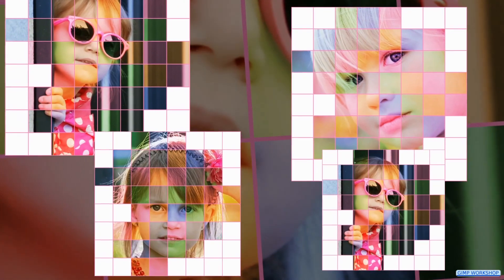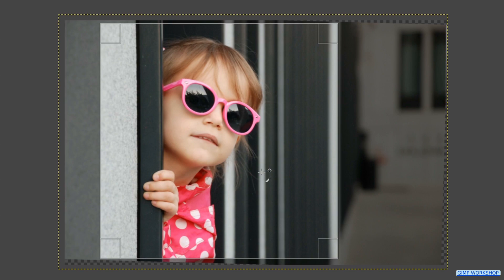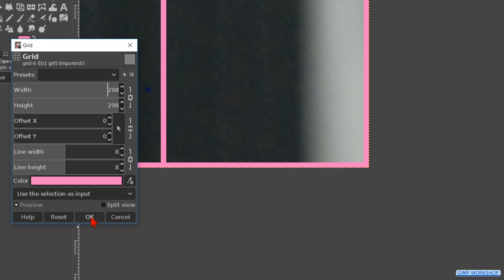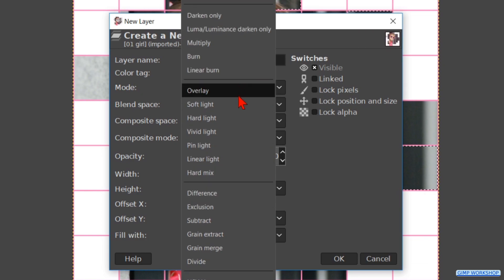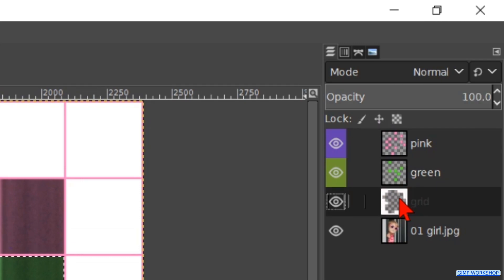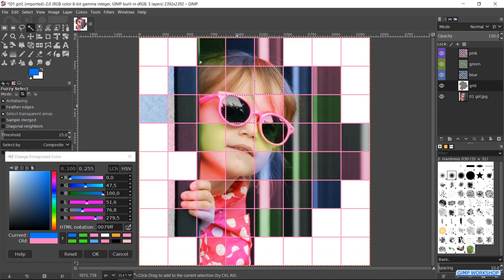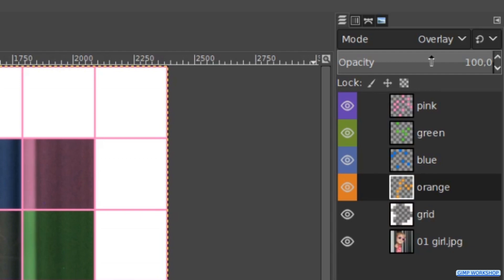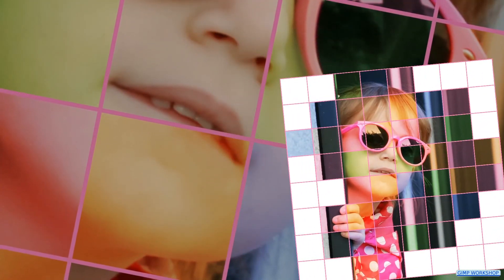Gimp: How To Make a Square Grid Mosaic Portrait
👉👉👉 Step-by-step and click-by-click tutorial 👈👈👈